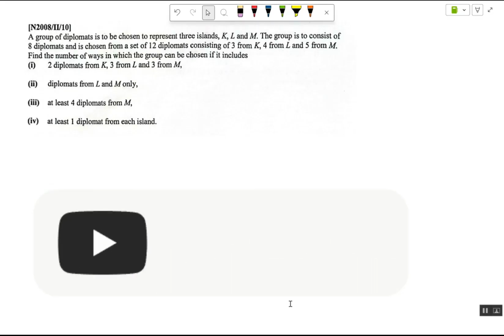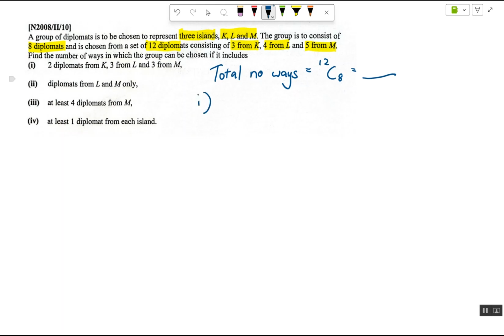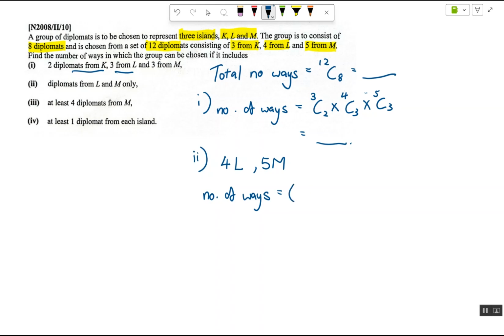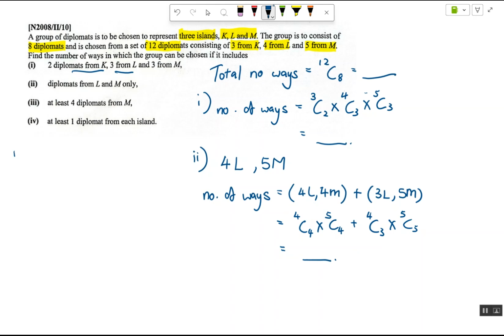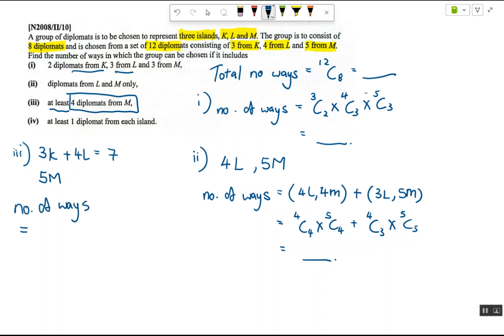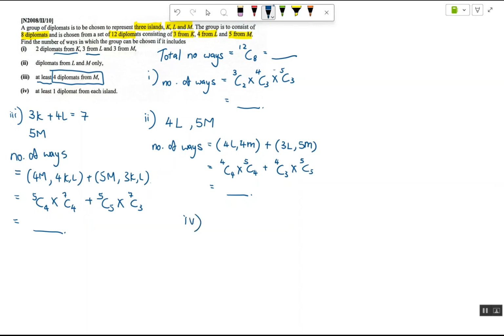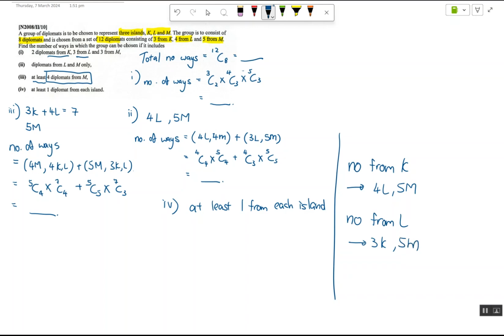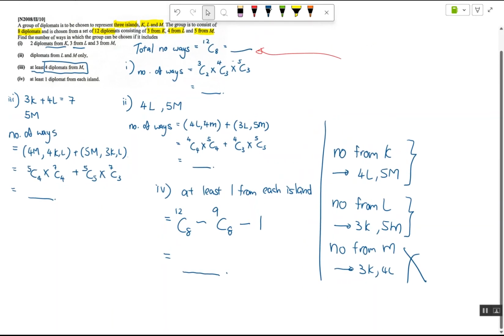Permutation and Combination A Levels H2 Math Nov 08 Choosing Number of Diplomats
This question is from EJC H2 Math Tutorial Q4.